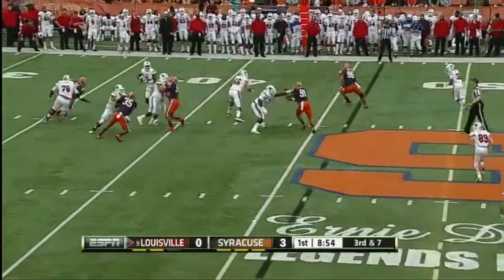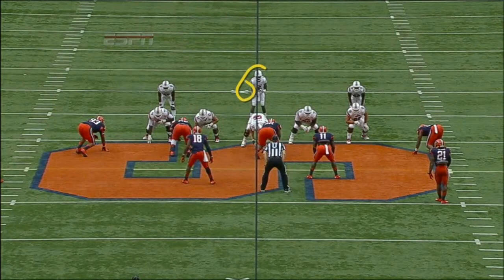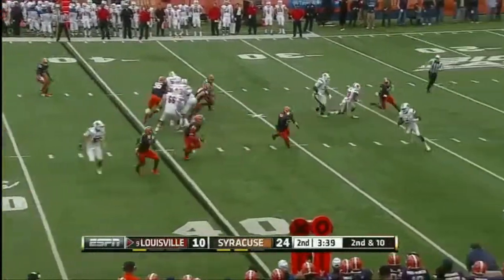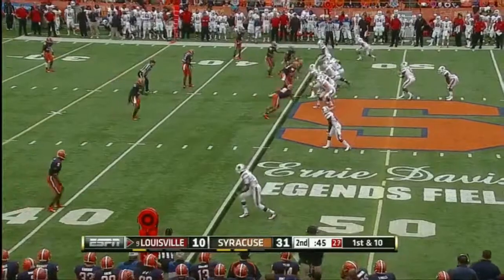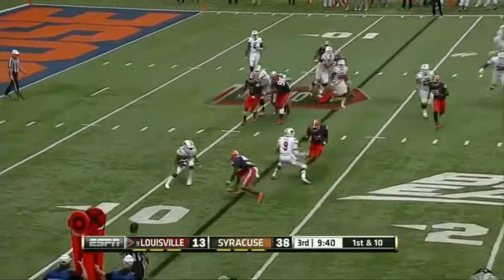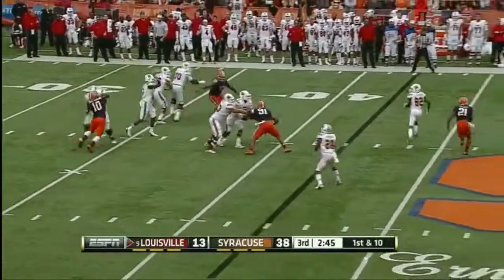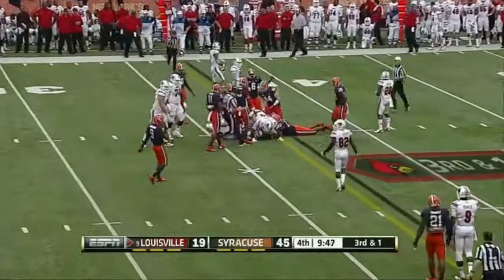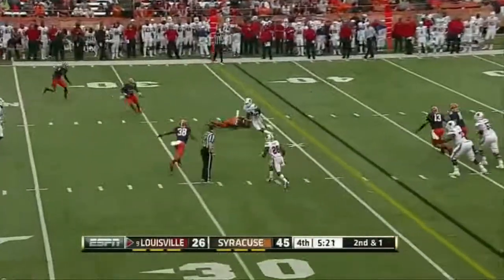Teddy Bridgewater vs Syracuse 2012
Teddy Bridgewater QB Louisville